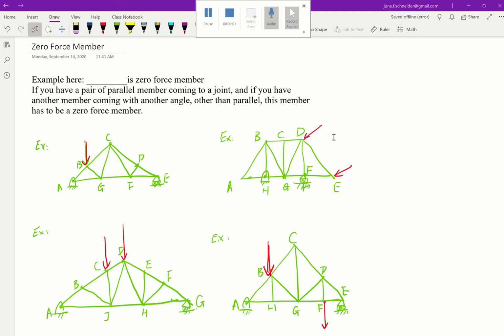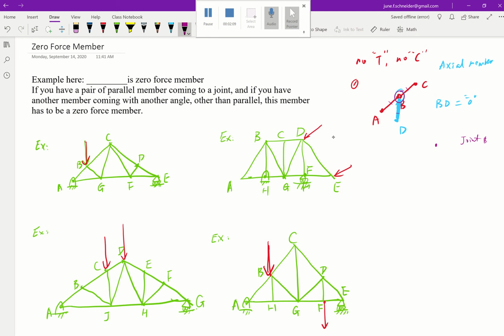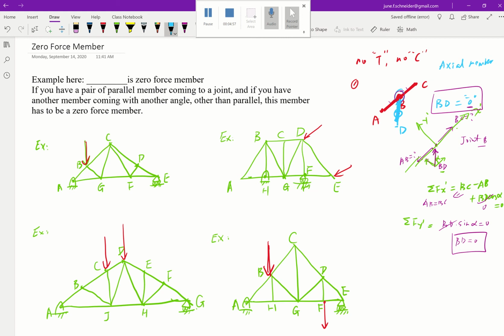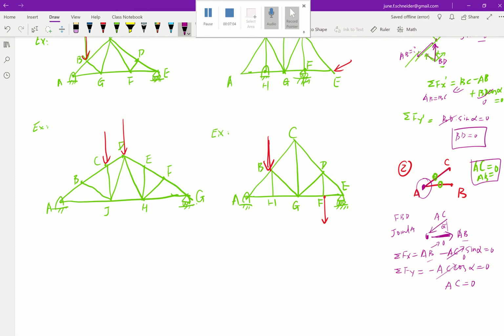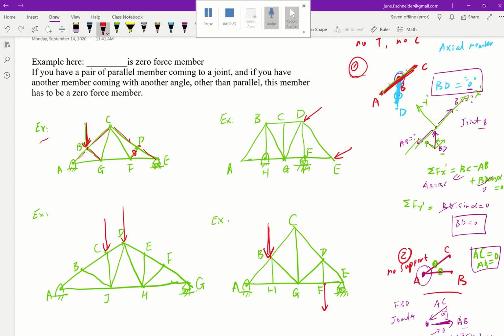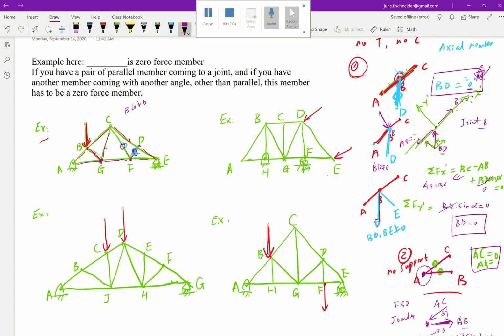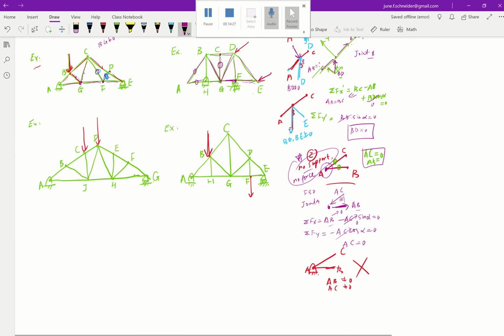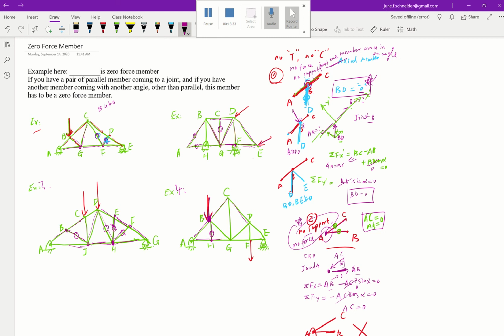Zero Force Member